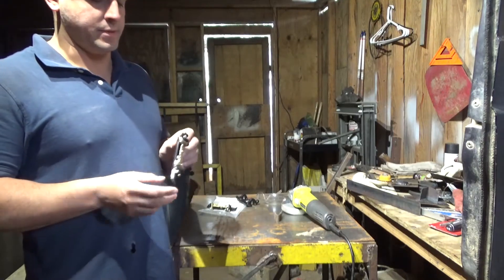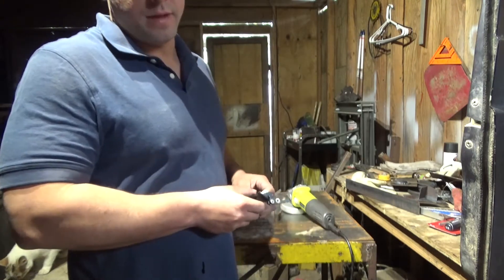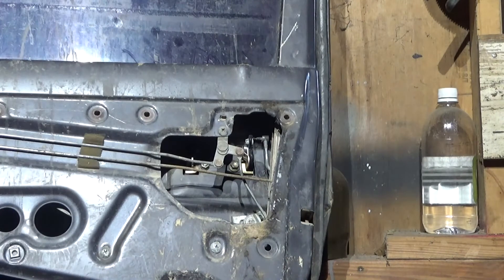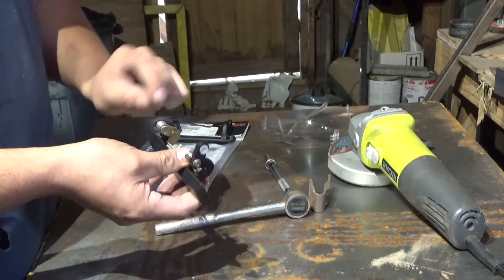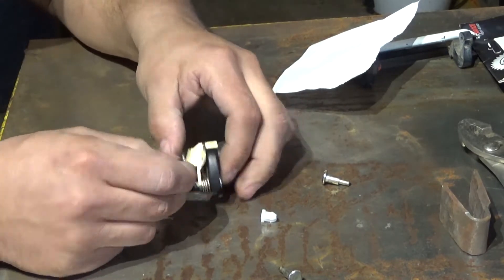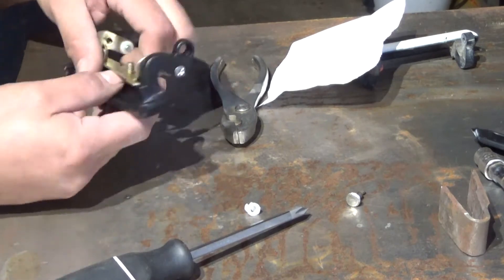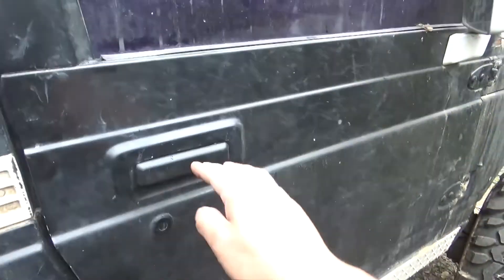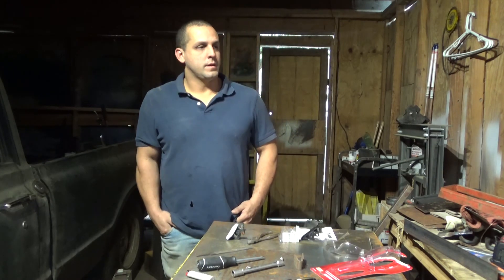suzuki samurai door handles from ebay part 2 installing lowrangeoffroad handles on ebay bracket.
In this video I install a lowrangeoffroad exterior door handle on a bracket from an ebay metal door hanldle.